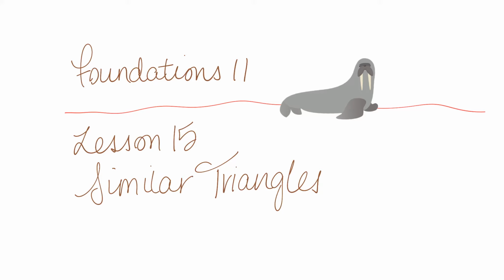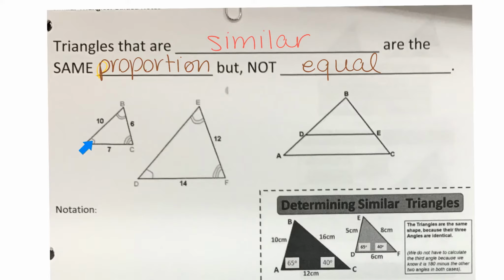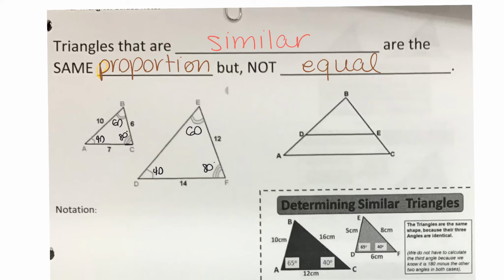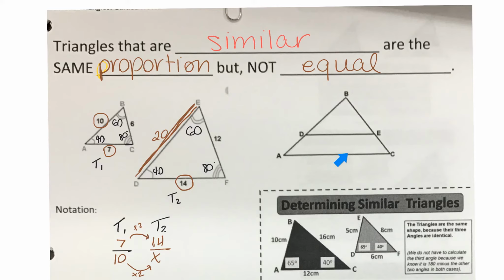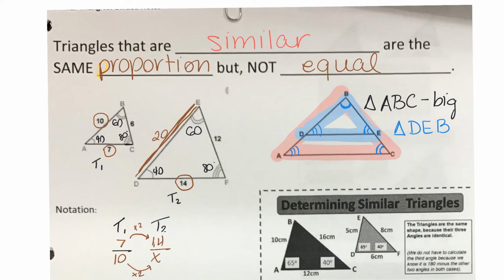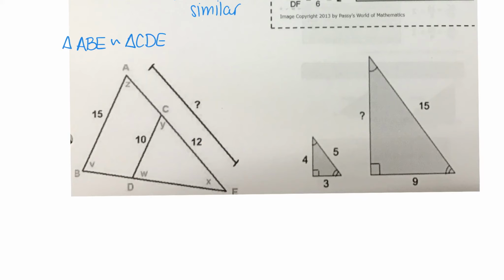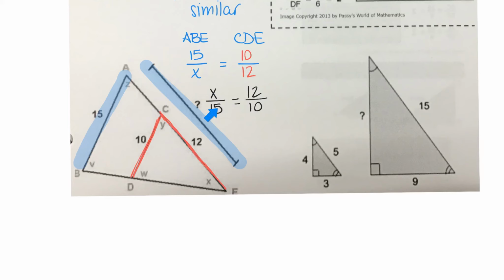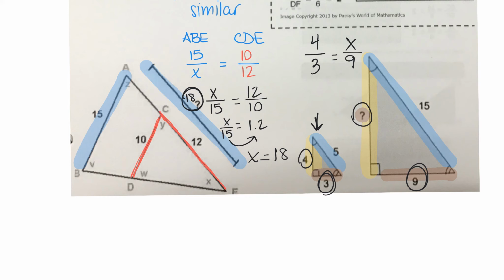Foundations 11 - Lesson 15 - Similar Triangles